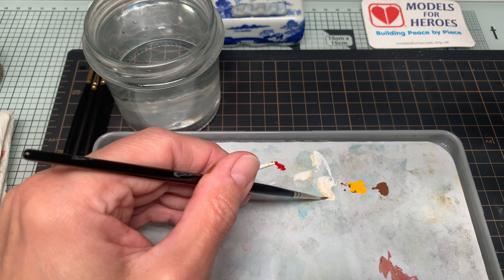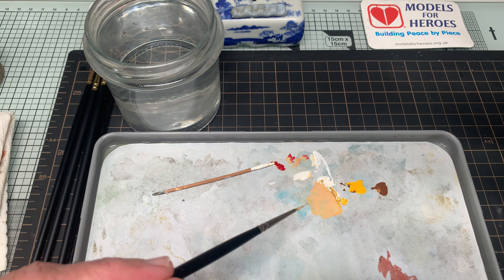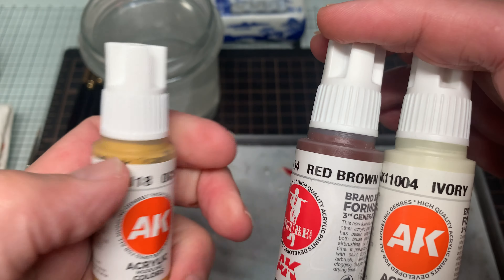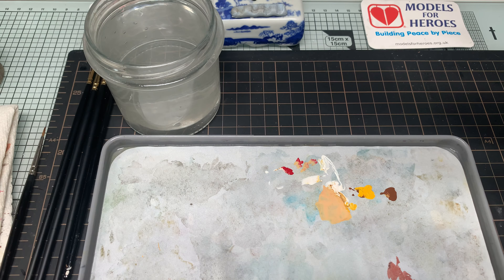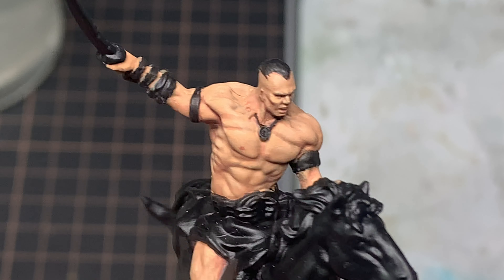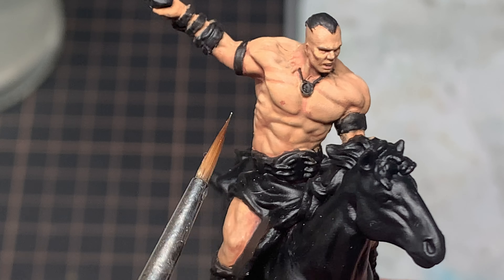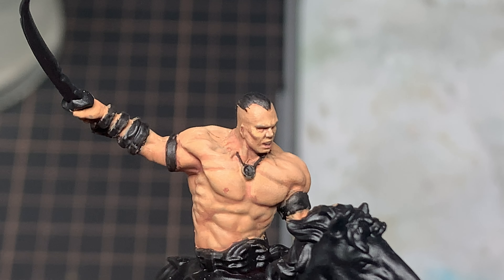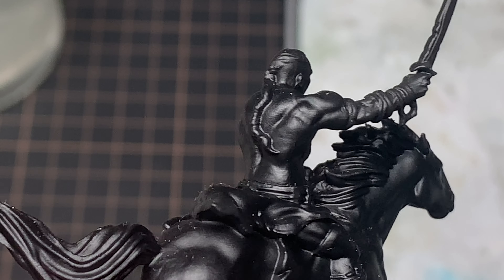M4H Paint Along With Rob Part 6b - The Dothraki Veteran.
Rob's Paint Along With Rob series. This is the Dothraki Veterans figure. Kindly donated by Osmodee.

carrying on from 6a, Rob discusses his flesh tone mix..

Models for Heroes is a charitable organisation that support the Armed Forces and Emergency Services personnel in the UK.  We improve the lives of our bravest by providing a meaningful activity that promotes well being, skill development and social interaction.